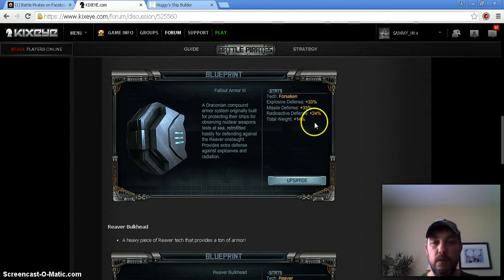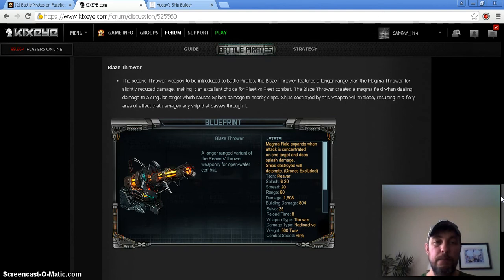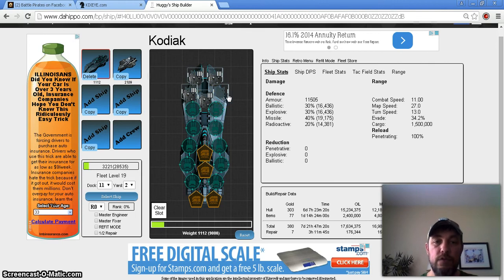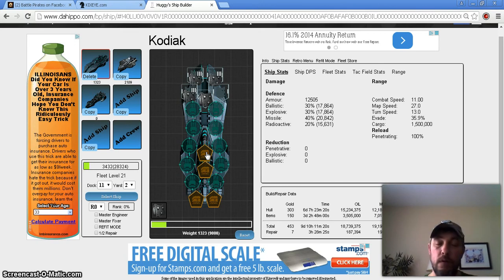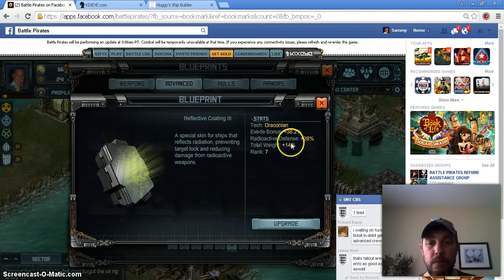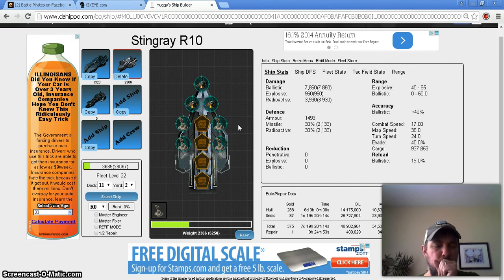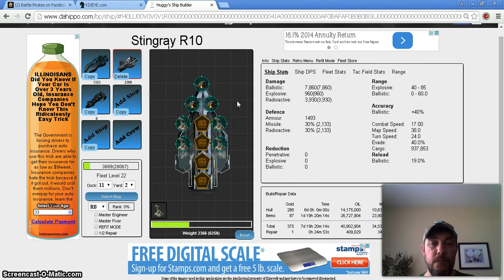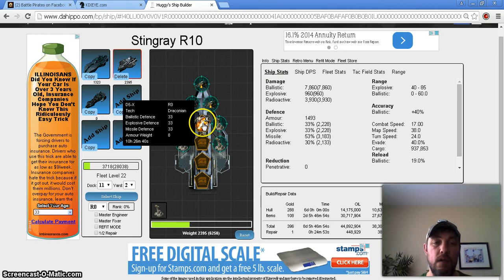new update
Own no rights to content